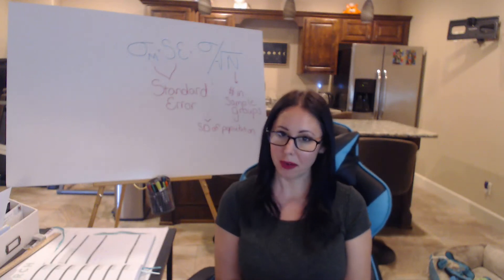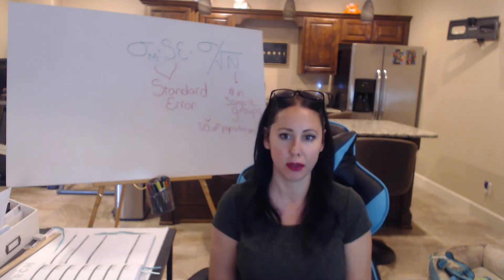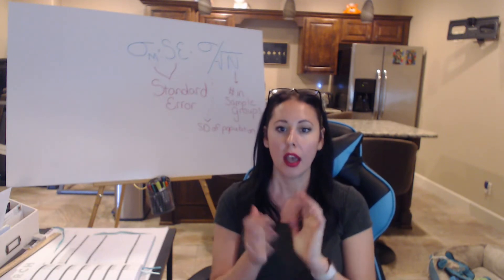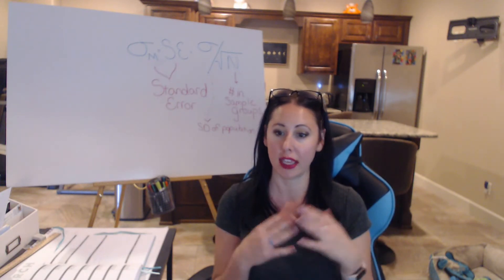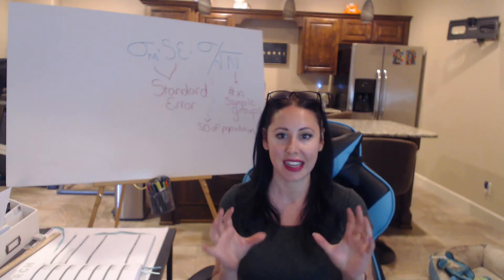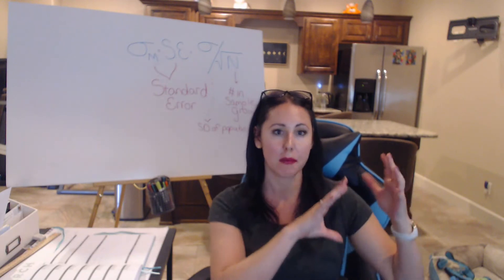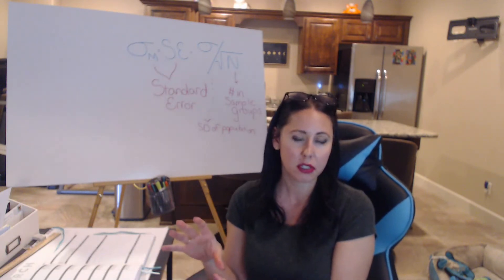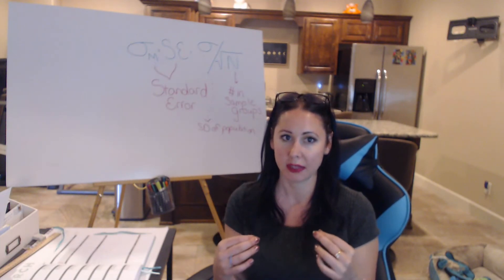Means of Samples pt 1